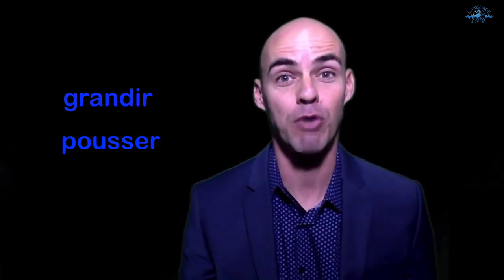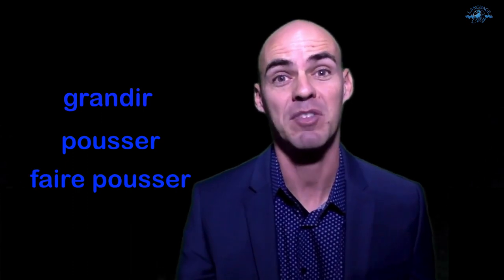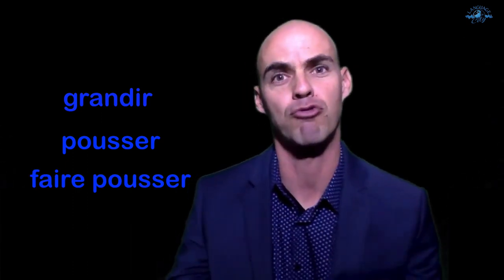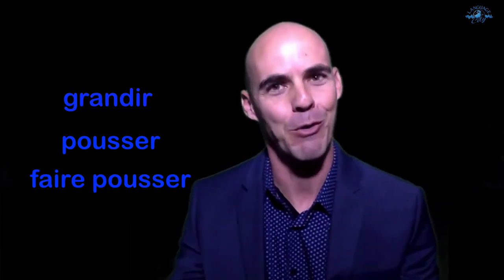French lesson: to grow (up) / to sprout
Watch my free webinar and start your journey to French fluency today
Become Fluent in French with the former private French tutor of top Hollywood celebrities.